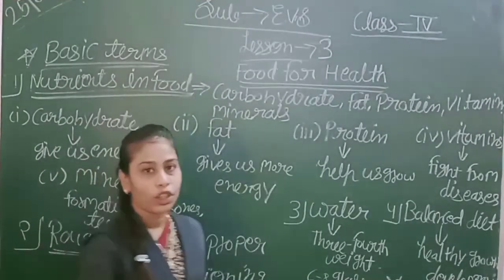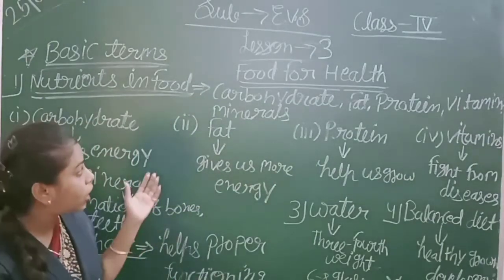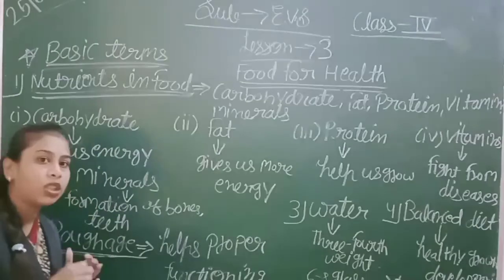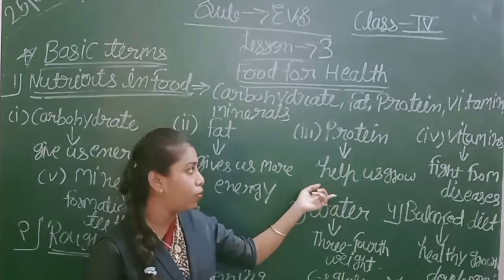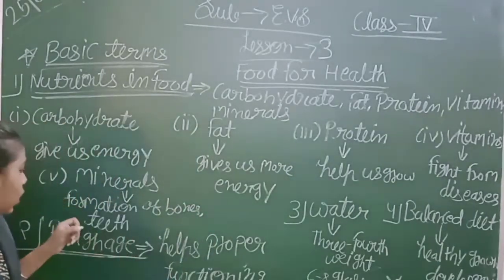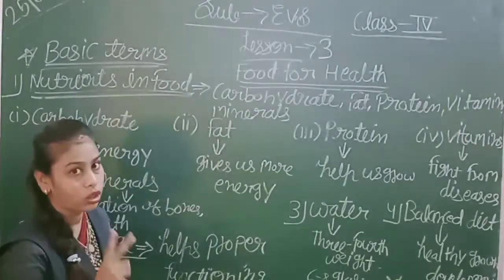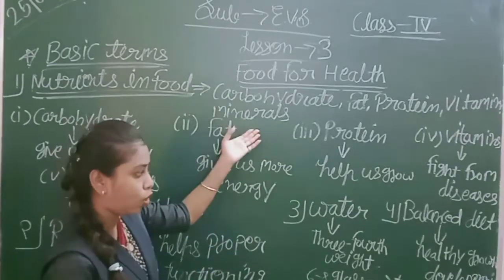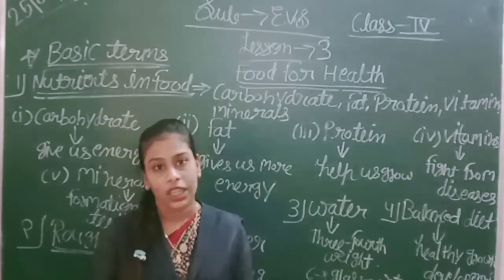CLASS -4 E.V.S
Document from 😊